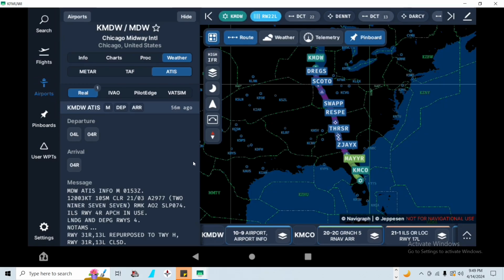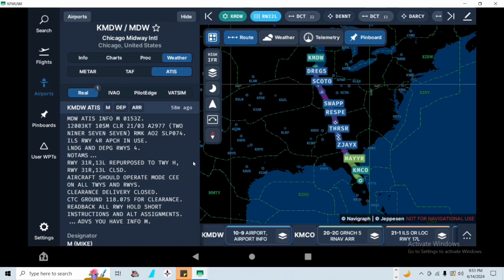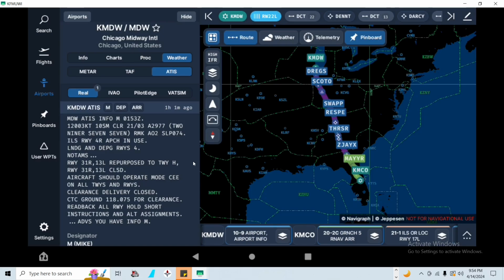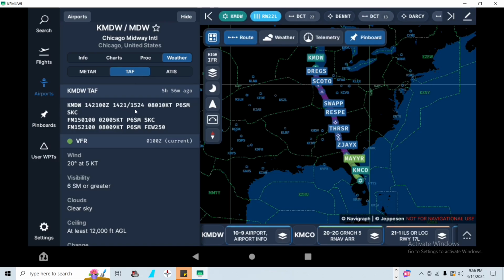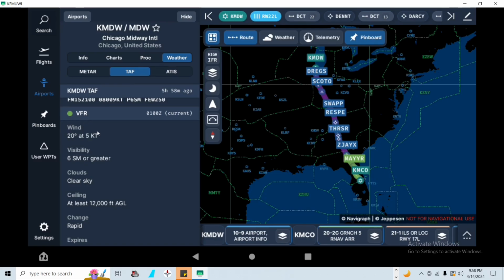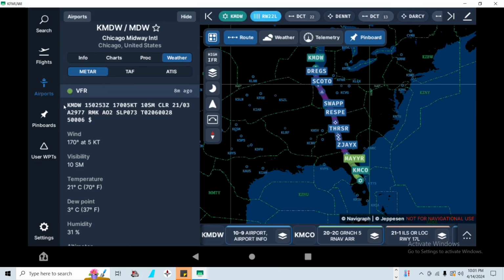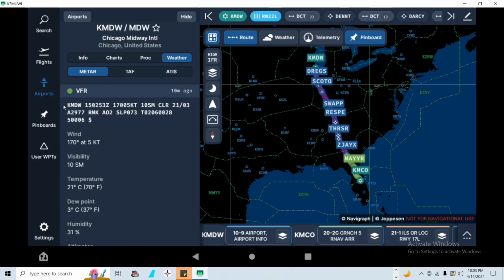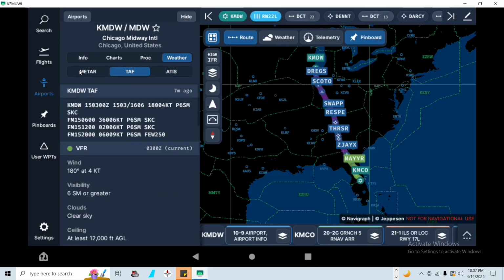Deciphering METARs, TAFs, and ATIS information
Welcome to Southwest Virtual Ground School! 🏫 ✈

In this session, join Alex from Southwest Virtual as he walks you through the process of deciphering and utilizing METARs (Meteorological Aerodrome Reports), TAFs (Terminal Area Forecasts), and ATIS (Automatic Terminal Information Service) information for flight planning. 🌤️🌦️🌨️ Understanding these essential weather reports will enhance your flight simulation experience and bring you closer to real-world aviation.

Southwest Virtual is a virtual airline operating since 1999, offering flight simulation enthusiasts a chance to elevate their simulation experience by incorporating realistic airline operations. We are committed to providing a platform for aspiring pilots to grow and refine their skills.

Ready to take your virtual aviation career to new heights? Join us in the virtual skies and start your journey today: